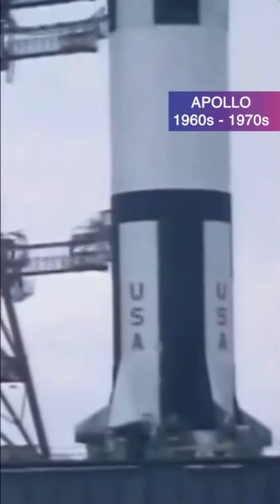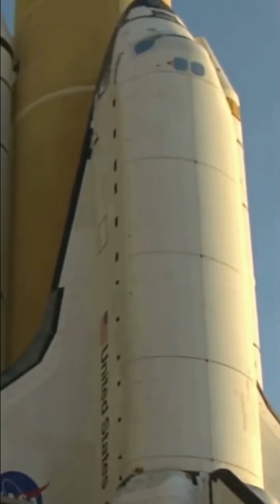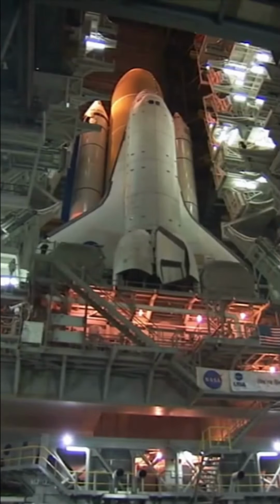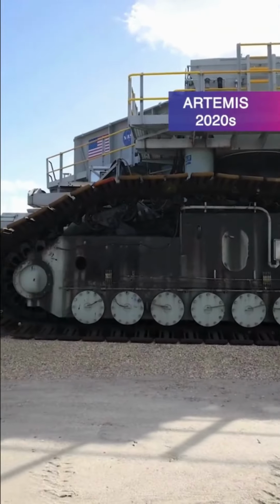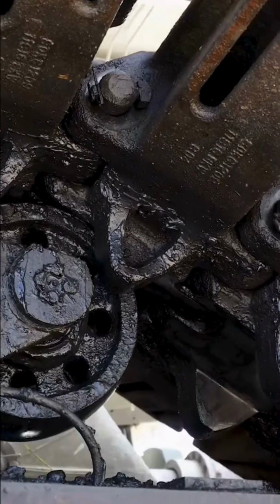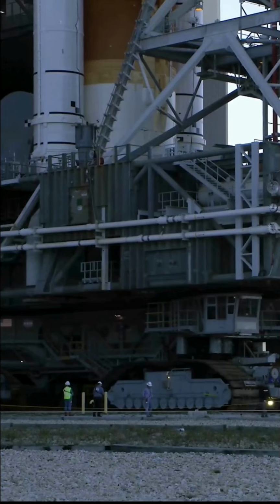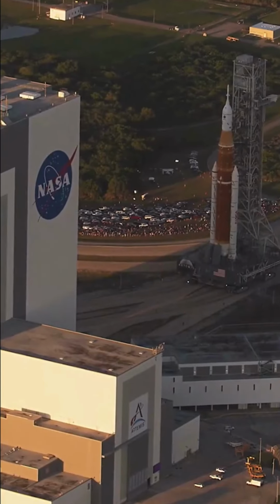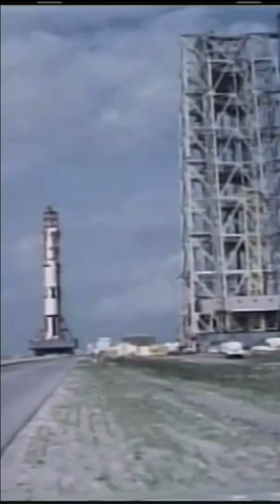Crawl Down Memory Lane with the Crawler-Transporter at Kennedy Space Center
NASA’s crawler-transporter 2 has supported many eras of spaceflight, traveling between its park site, launch pads, and the Vehicle Assembly Building. On September 25, 2024, the crawler traveled its 2,500th mile!

For reference, 2,500 miles is approximately the driving distance from the Artemis launch site, Launch Complex 39B at NASA's Kennedy Space Center in Florida, to the base for Artemis recovery operations, Naval Base San Diego in California.

Credit: NASA's Kennedy Space Center